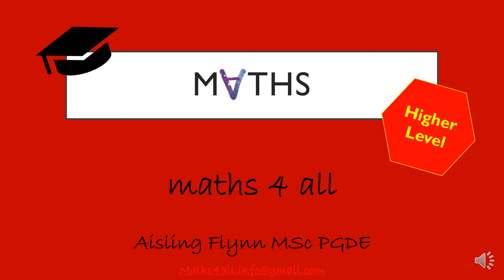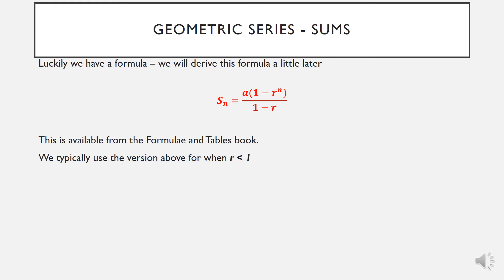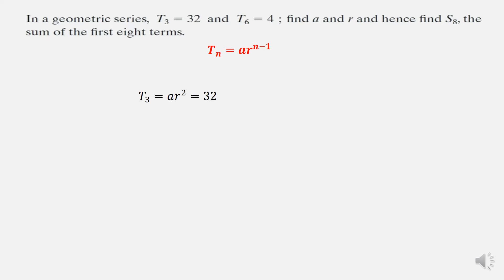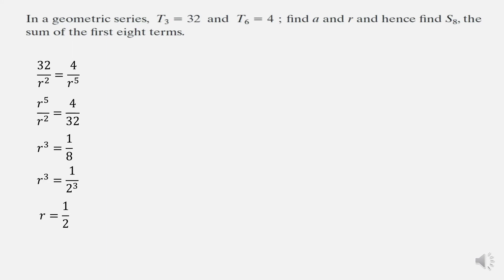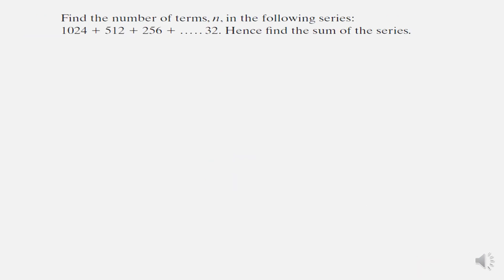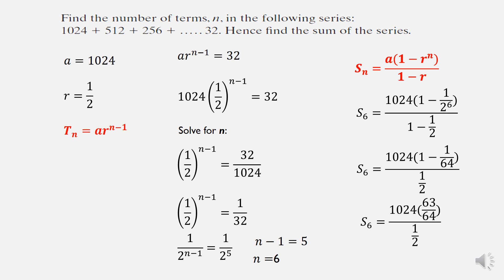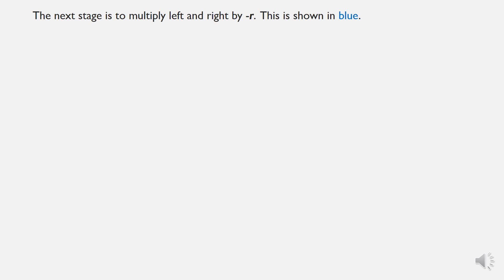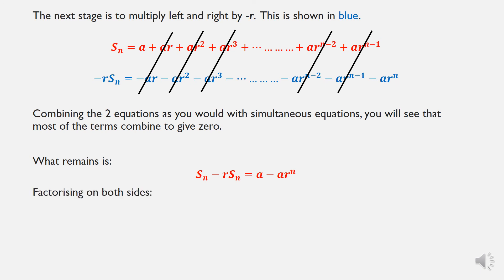104 HL Number Patterns - Geometric Sums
Sums of Geometric Series. Using the Sn formula. Deriving the Sn formula.